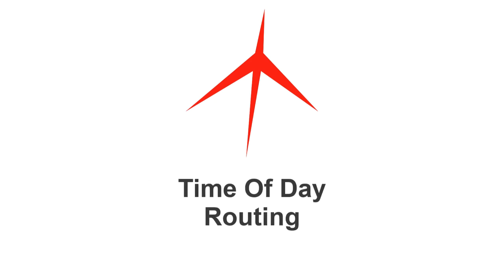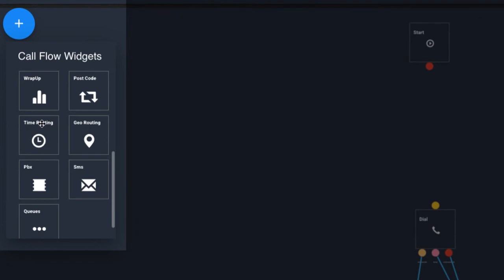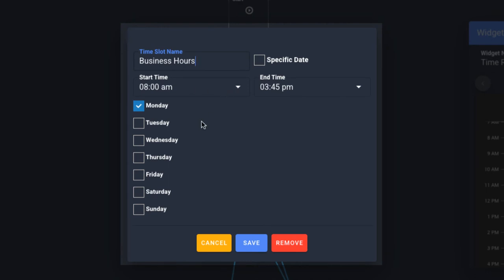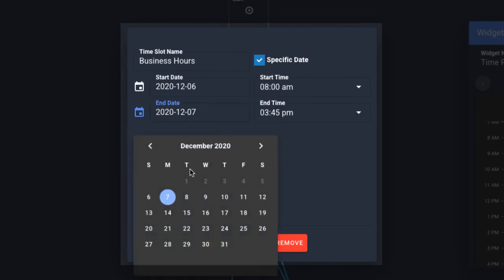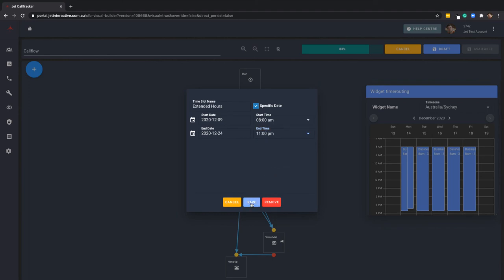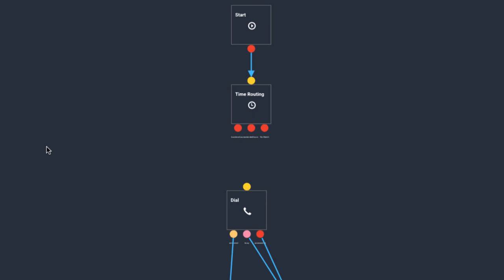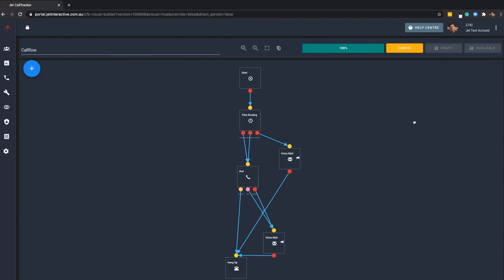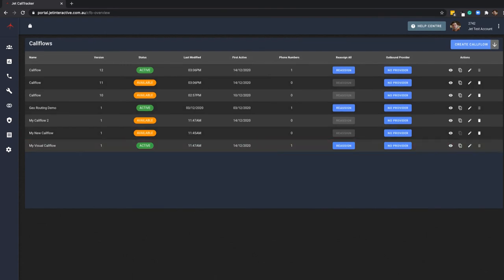How To Add Time Of Day Routing | Jet Interactive Premier Virtual Business Phone Systems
This video will run though how to add time of day routing to your callflow. This can be used to divert calls to various answering points or to voicemail depending on the time of day or specific date of a call.

Time Routing will allow you to change how your number operates during different times or dates.
This can be set as regular times of day that recur weekly, or for specific dates and one-off events. This feature allows for you to set up a recurring schedule & setting up one-off dates.

Jet Interactive was established in 2006 in Sydney Australia as an inbound phone call network and analytics company. Jet quickly became the 13, 1300 and 1800 network of choice for all of Australia’s major banks, insurance and service industries.